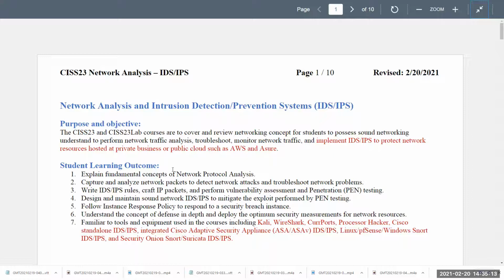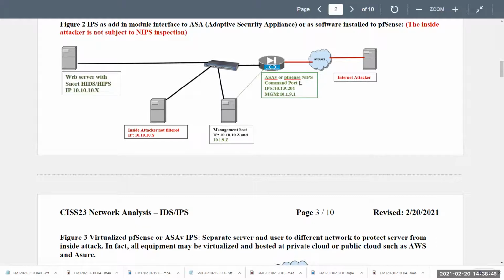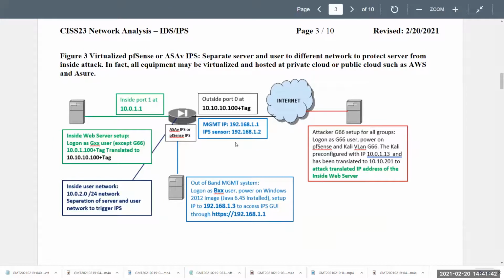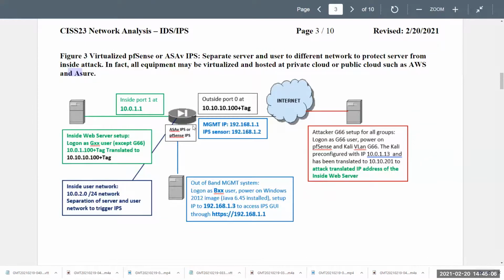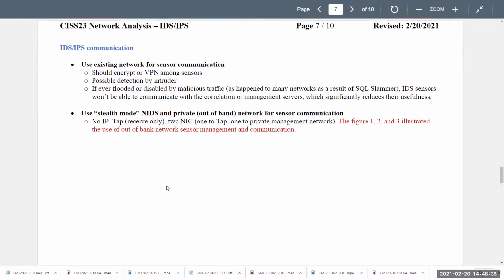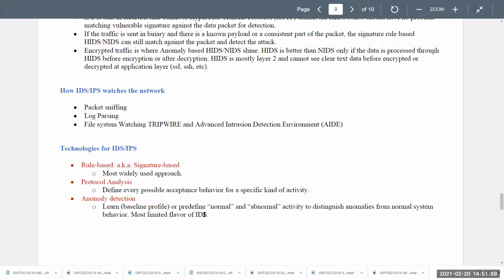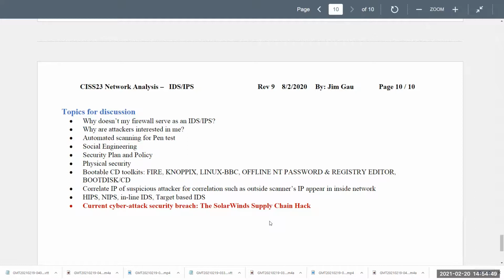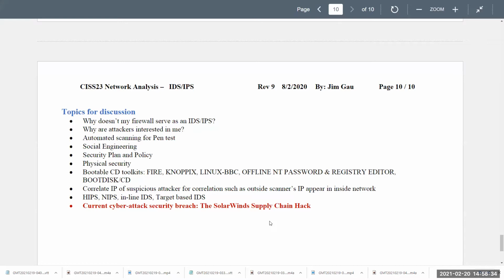Network Analysis and IDSIPS Intro